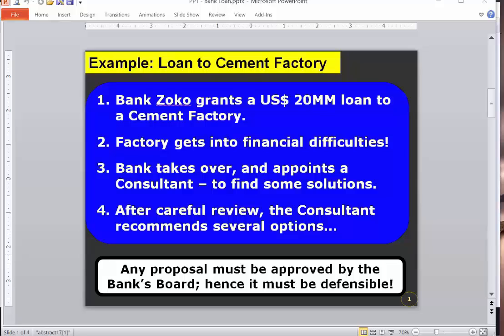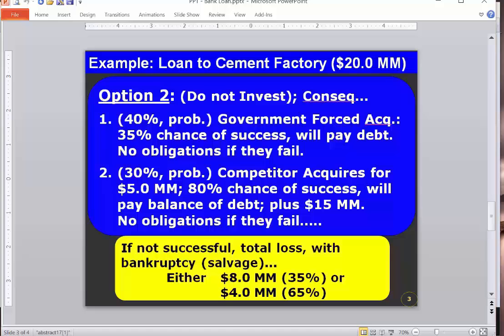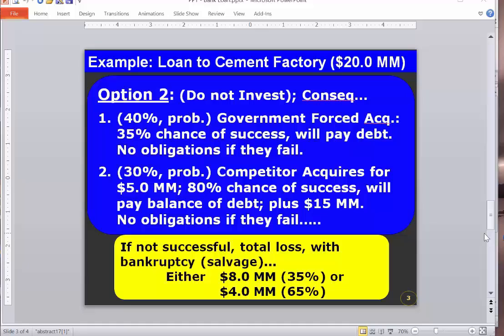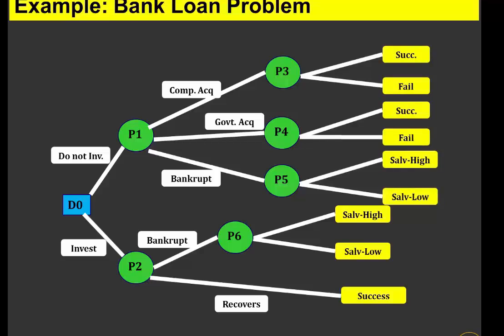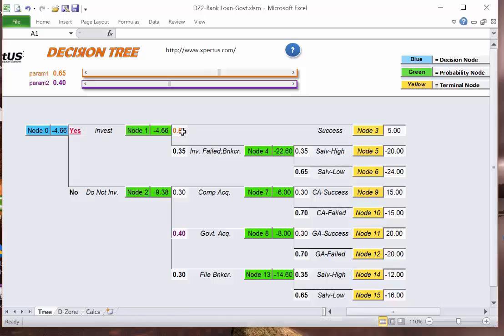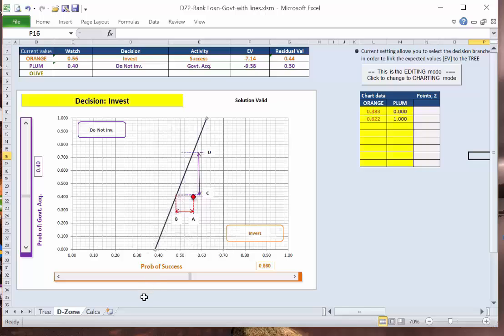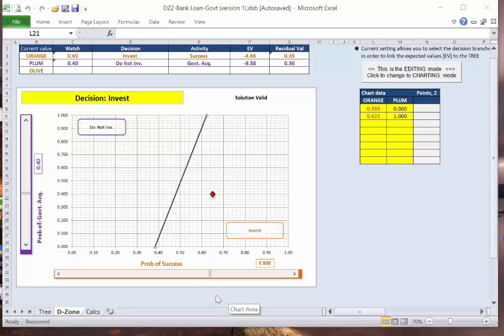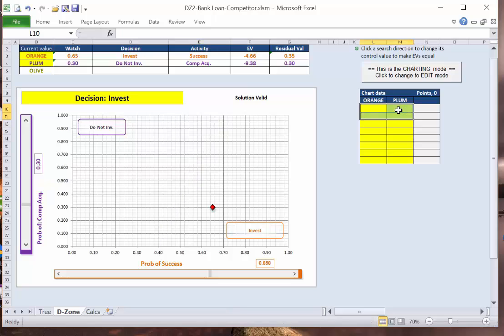XpertUS DTZ Bank Loan Problem